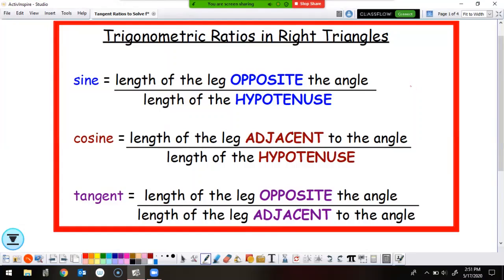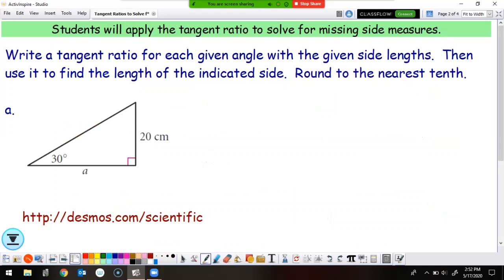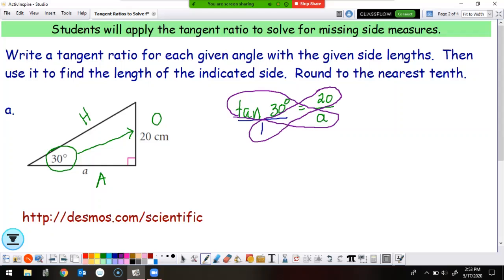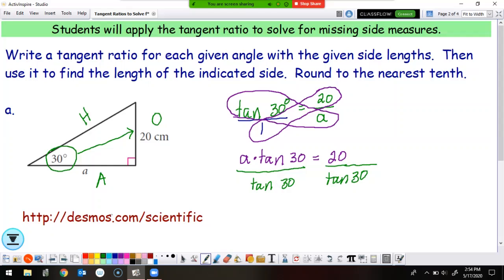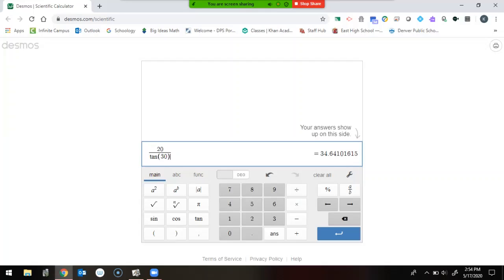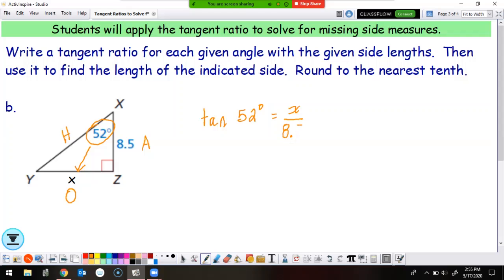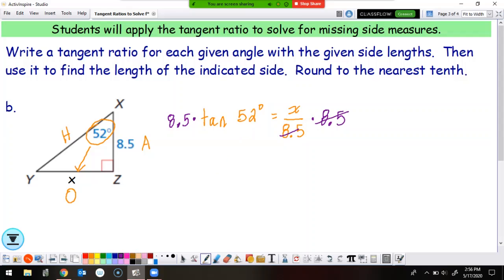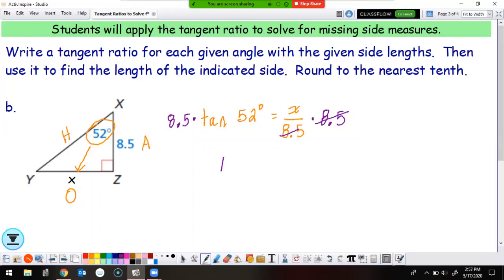Tangent Ratio to Solve for Sides of a Right Triangle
Using the tangent ratio to solve for a side length of a right triangle when given an acute angle and one side length